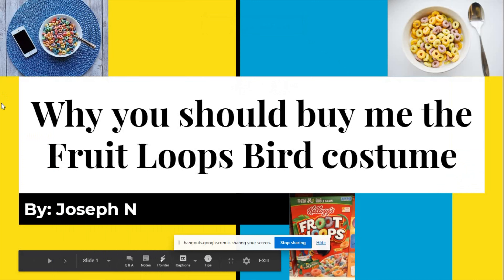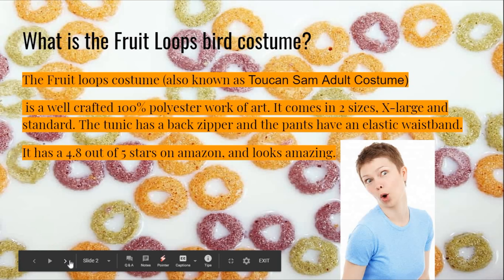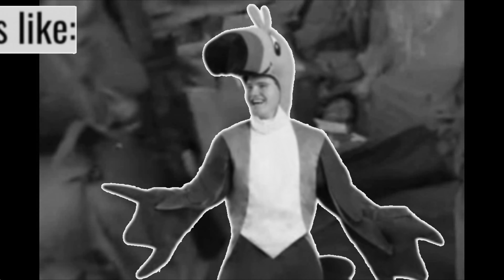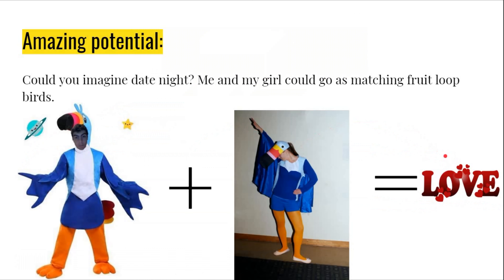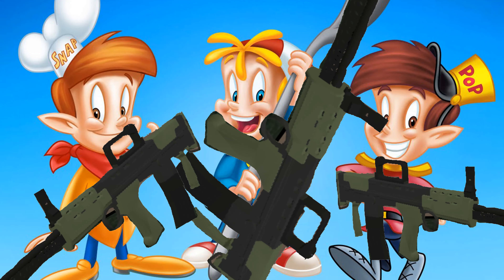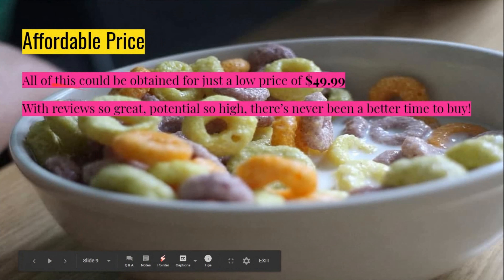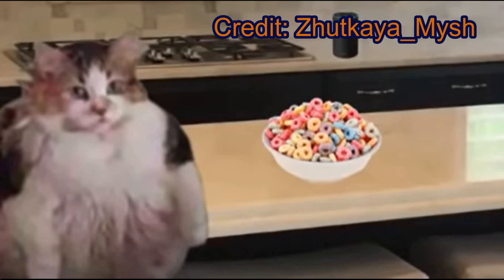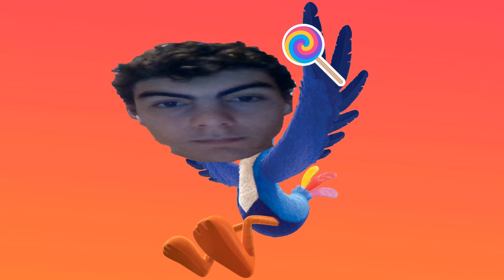The Fruit Loops Costume Chronicles| Episode 2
Welcome back to the fruit loops costume chronicles. In today's episode I'm pitching my PowerPoint to Eric King. Will he buy me the fruit loops bird costume? Find out now...

Oh, and always remember to follow your nose! (Get it? That's what toucan Sam says...😉)